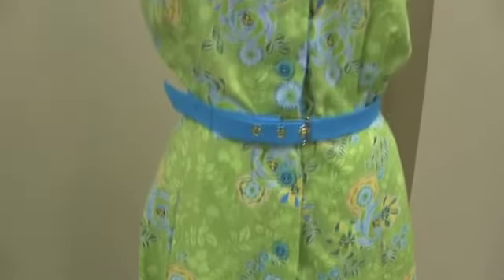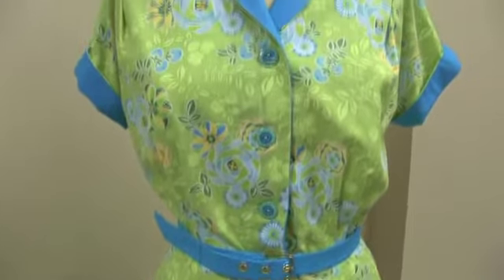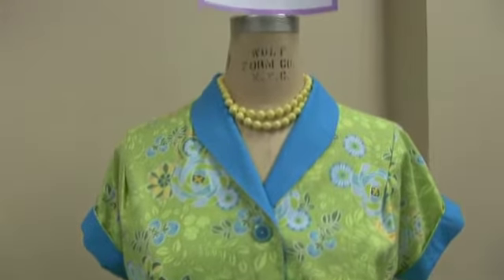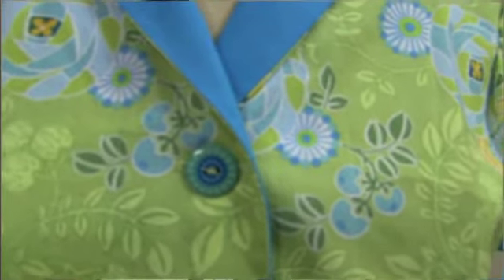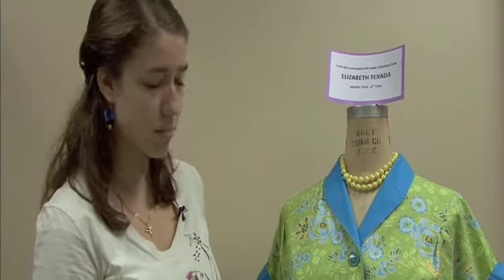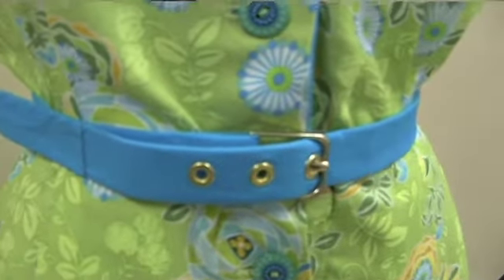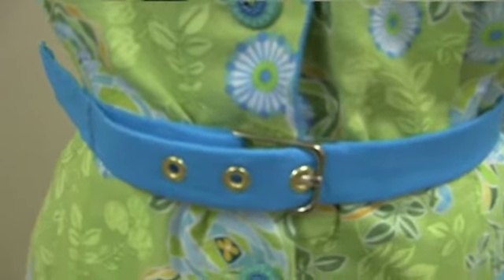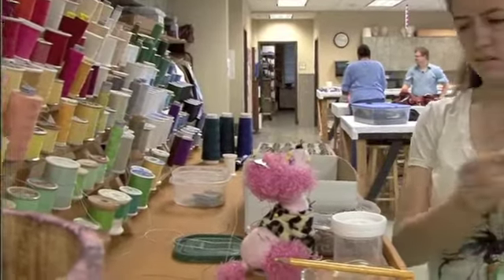STUDENT SPOTLIGHT: Elizabeth Texada, LSU senior Theatre Studies major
LSU Theatre STUDENT SPOTLIGHT:
Elizabeth Texada is a LSU senior Theatre Studies major.  Texada created a 1950s vintage pattern dress for her Advanced Costume Construction 4023 class.  Texada's vintage pattern dress was adjusted for modern use.

Texada's costume construction was overseen by Andrea Washington-Brown, LSU Theatre's Assistant Professor in Costume Design.

Videography & Editing by Joey Watson